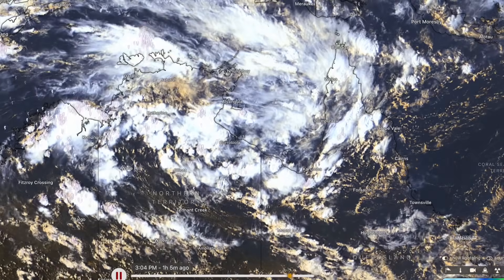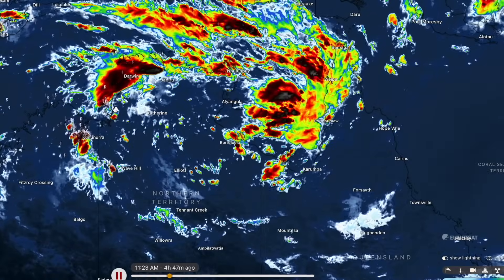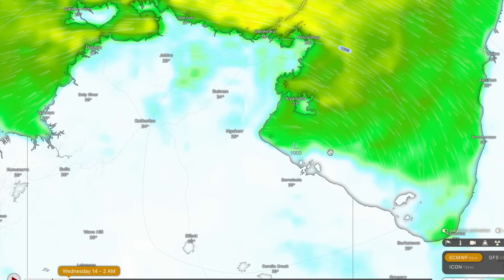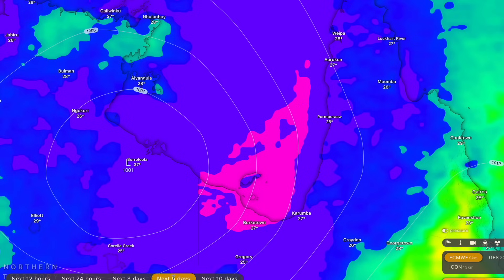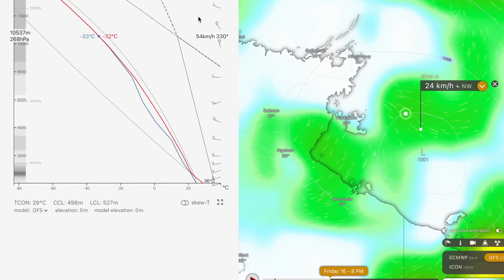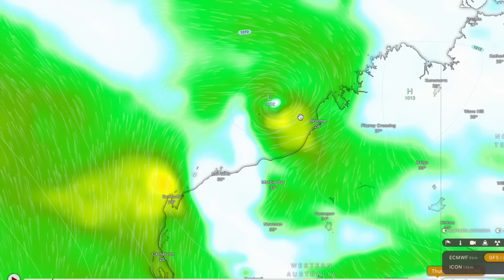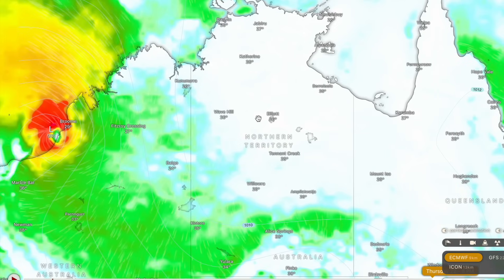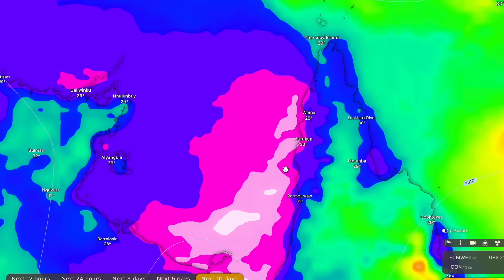A Strengthening Tropical Cyclone is Forecast to Form and Landfall Over Queensland Later This Week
Queensland is on notice for yet another tropical cyclone landfall this cyclone season, with a low over the Northern Territory expected to intensify in the Gulf of Carpentaria this week. this low pressure area could become a tropical cyclone, before landfalling over Queensland or over the Northern Territory.